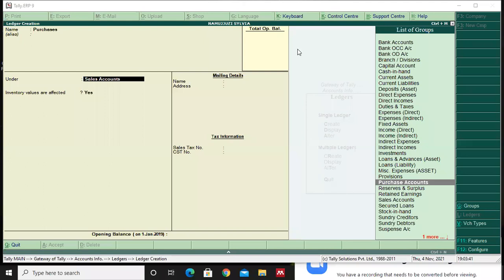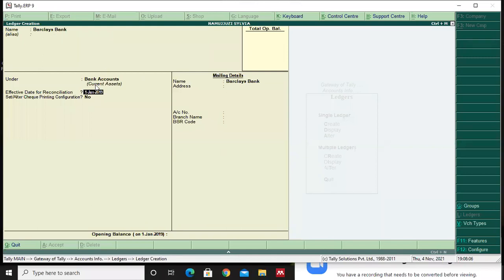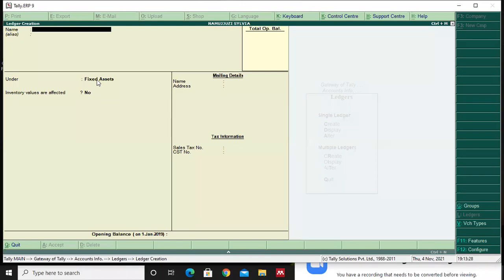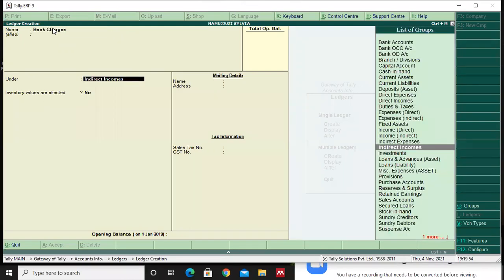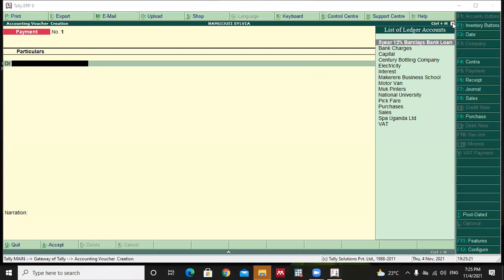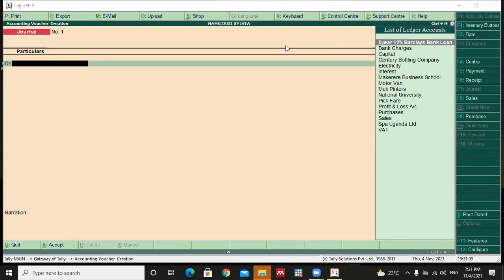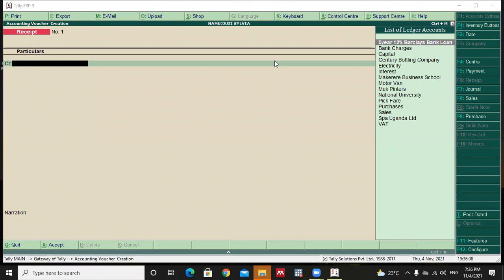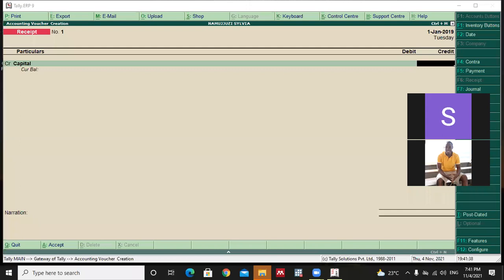continuation of Tally software